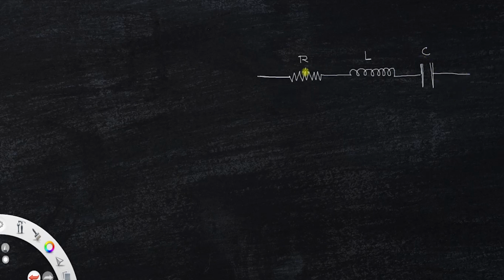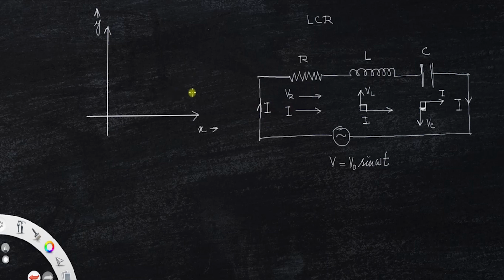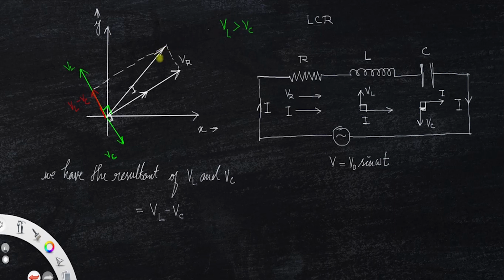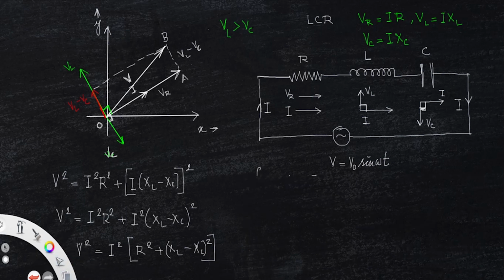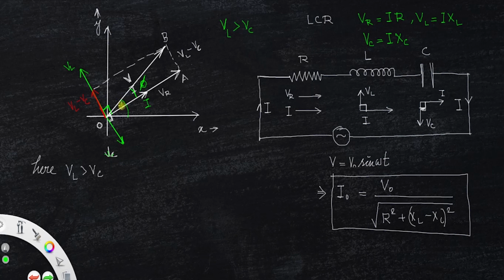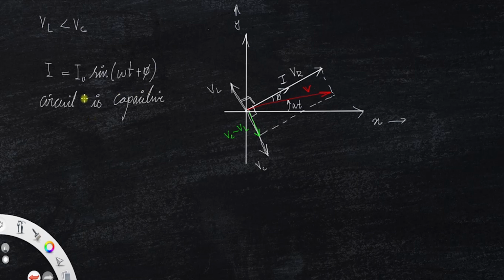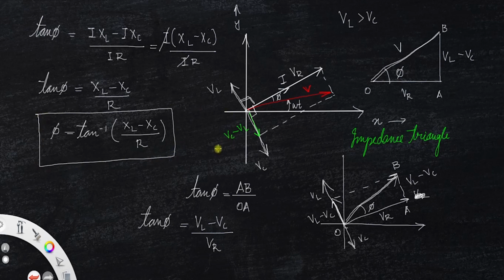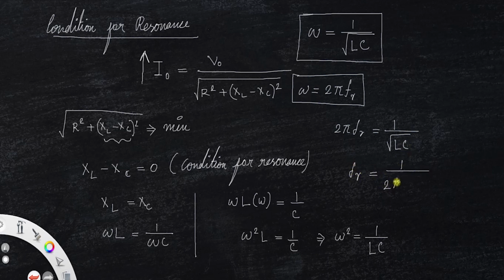Ac through an LCR series circuit • Expression for current, impedance and resonant frequency.